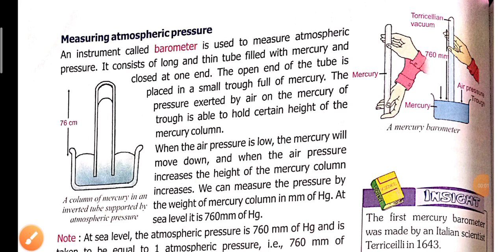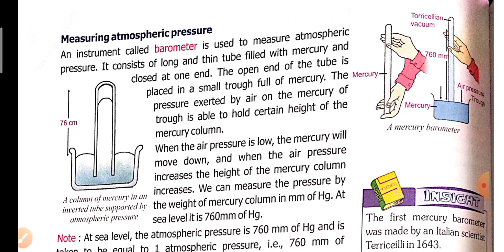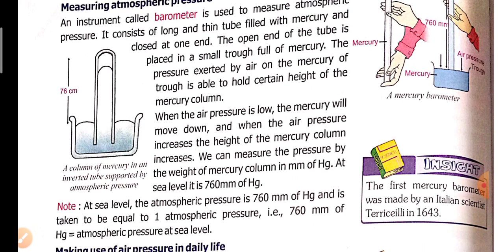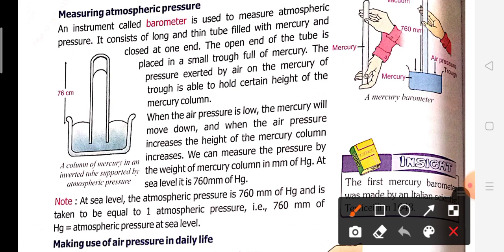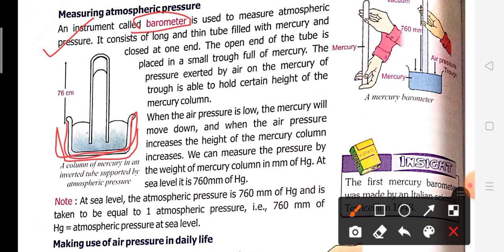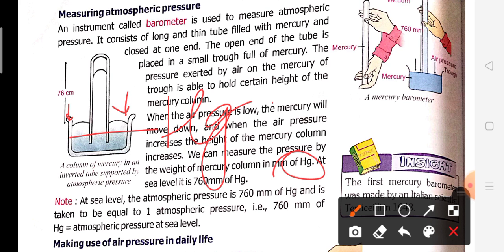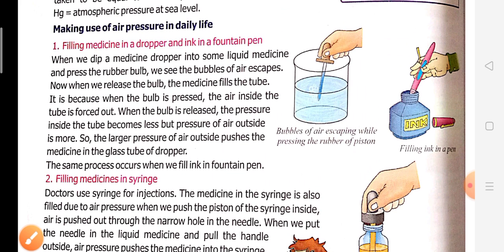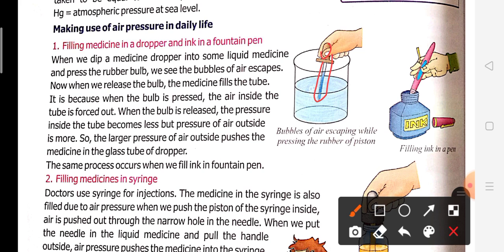Class-8|PRESSURE|Part-5|Barometer and uses of Atmospheric pressure.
In this video we will learn about the Barometer that how we will measure atmospheric pressure and making use of atmospheric pressure in our daily.
Please watch these parts also.